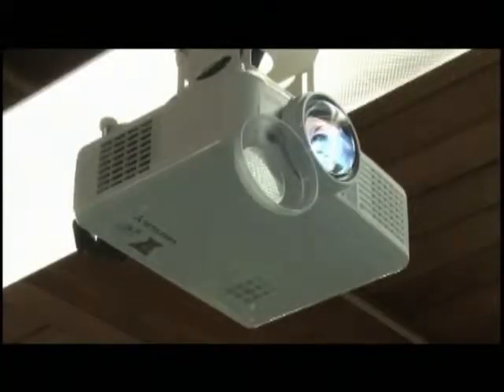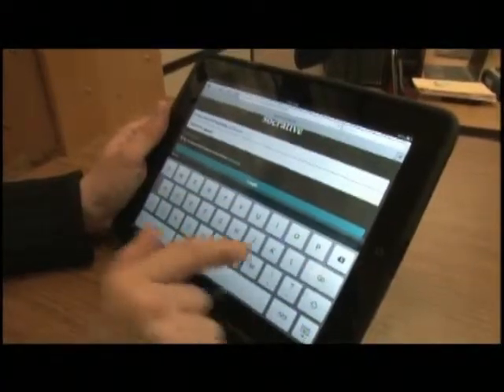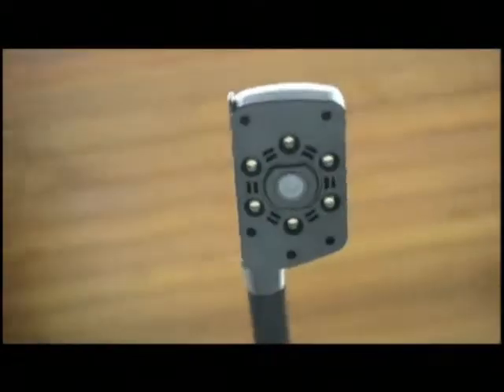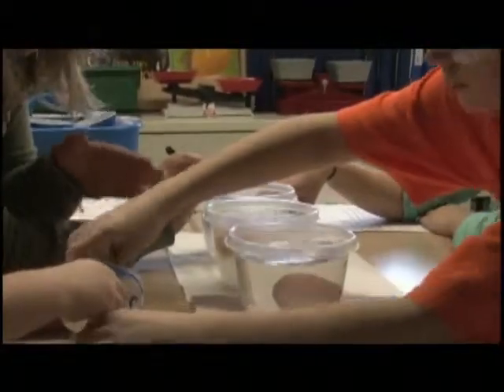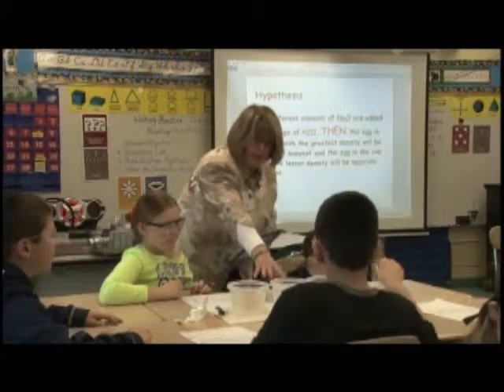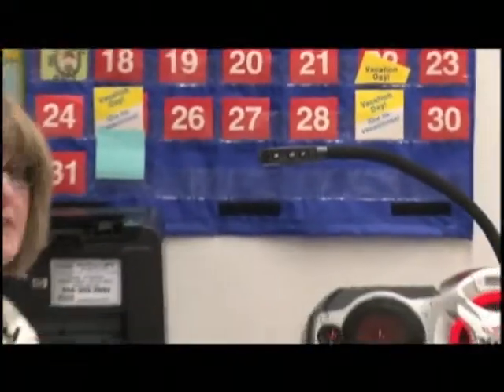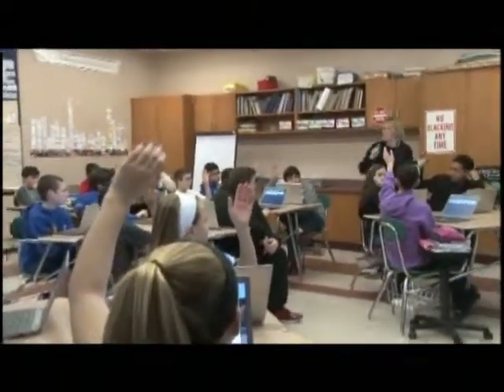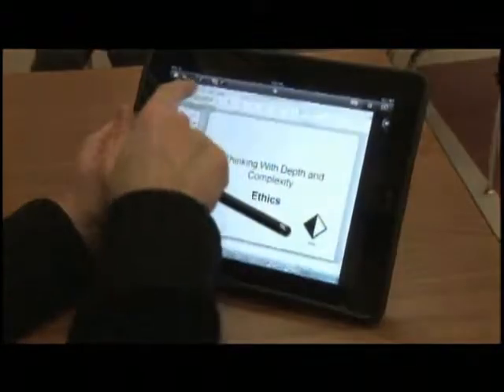Connect Us Campaign--FTEF Video